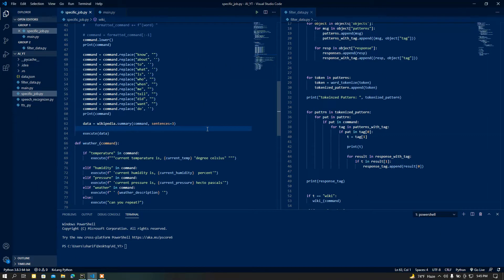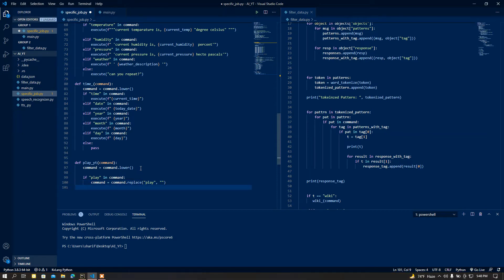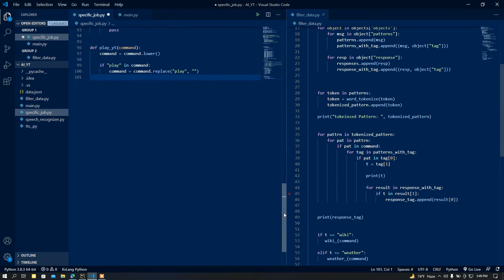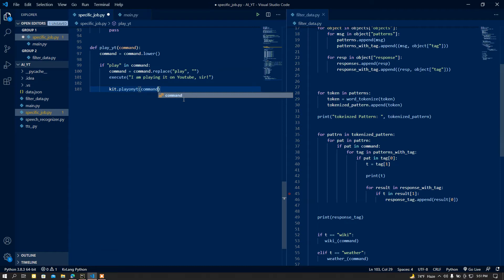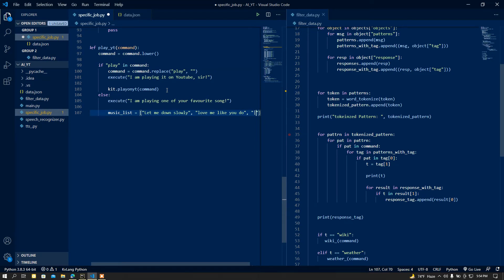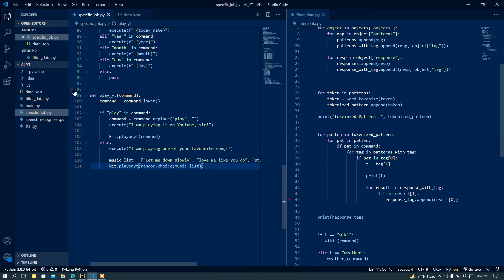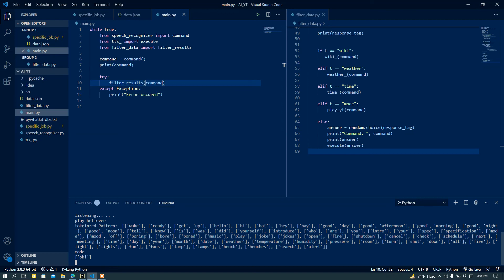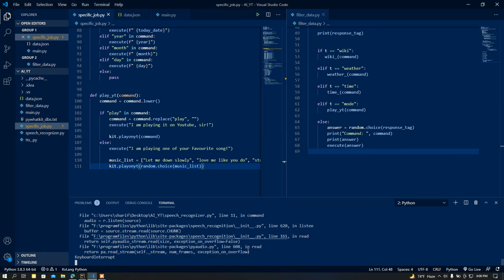Play YouTube videos and music according to your command | personal AI assistant | part #6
Hello guys,
This is SM. Back again with another video. In this video I am going to
show you how you can make your assistant to play youtube videos according to your command.